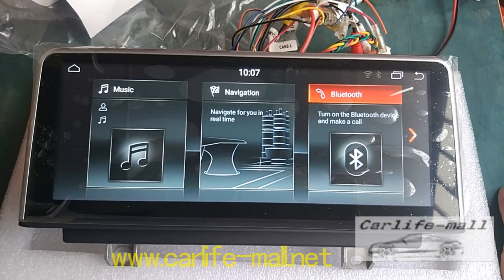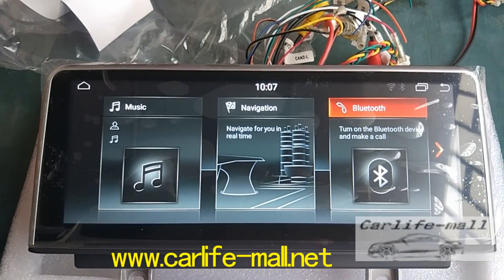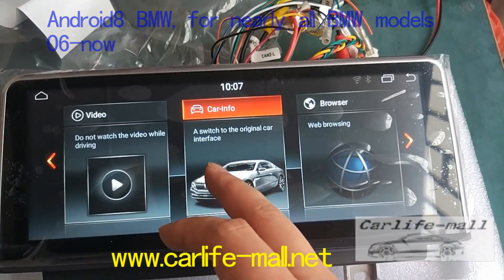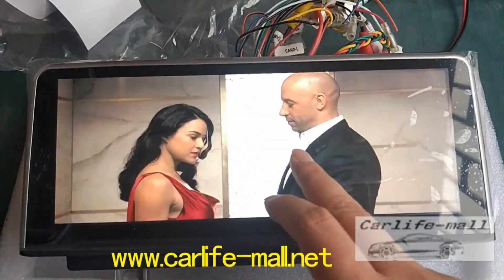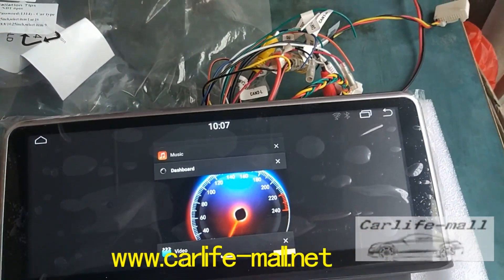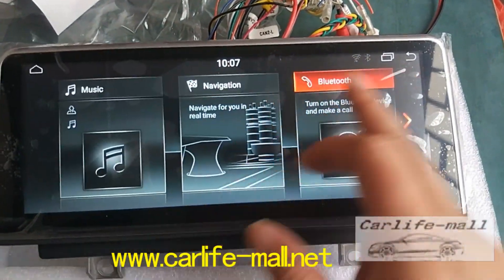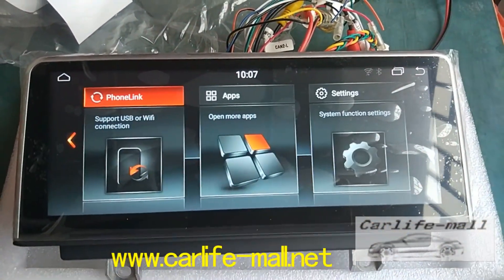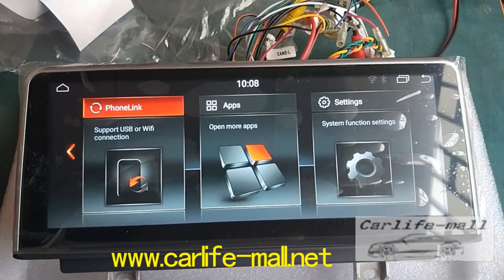Bmw f30 android 8 screen gps